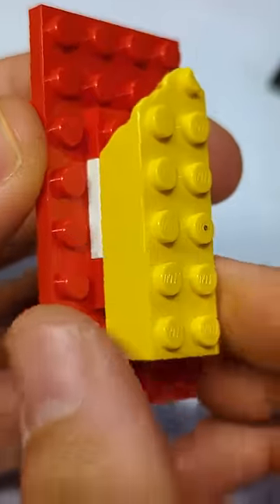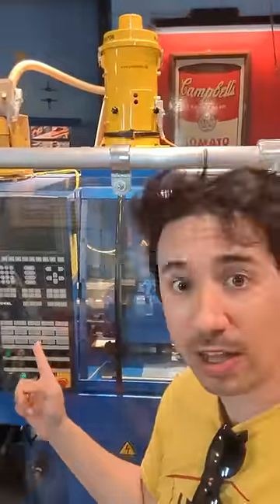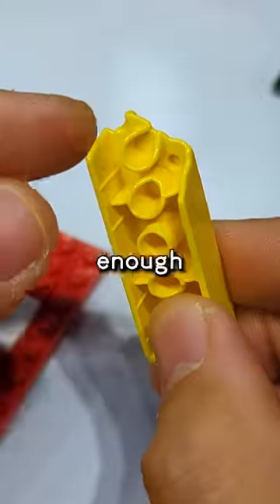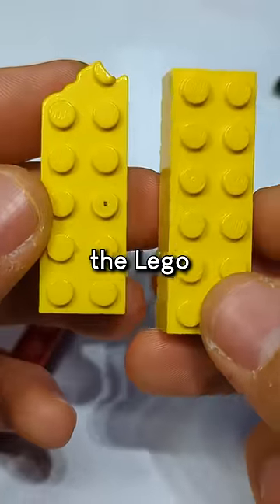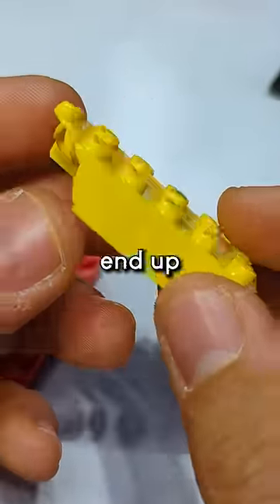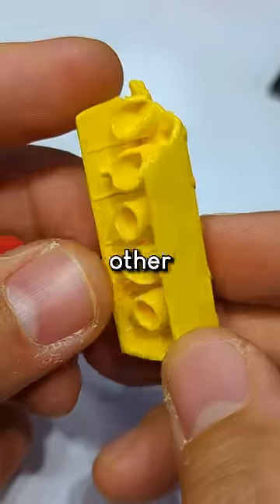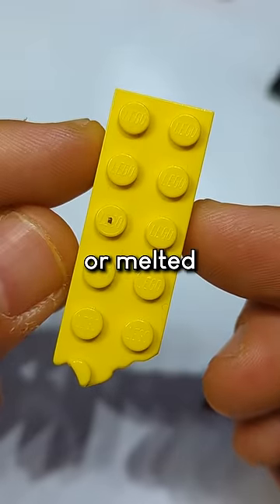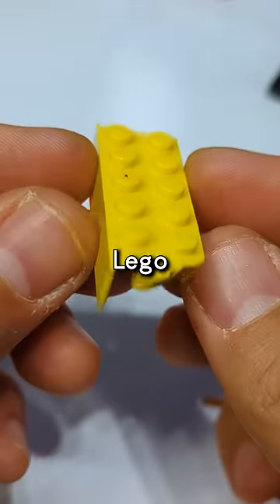Unusual LEGO Brick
Have you ever seen a LEGO brick like this?